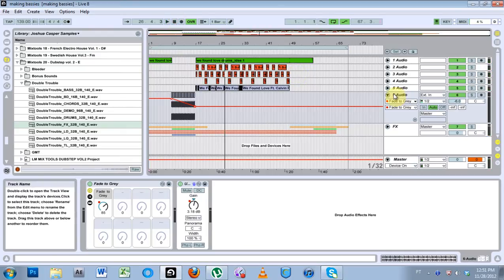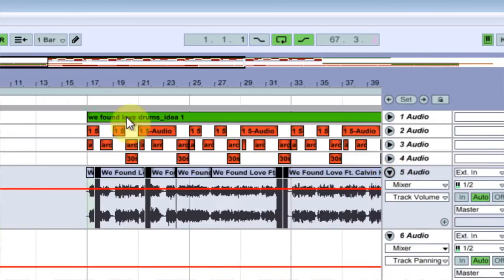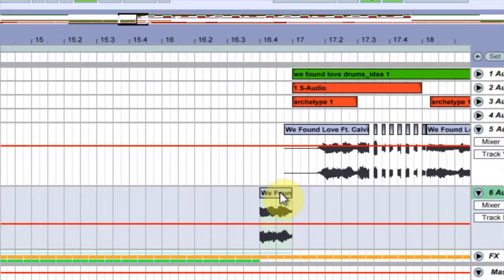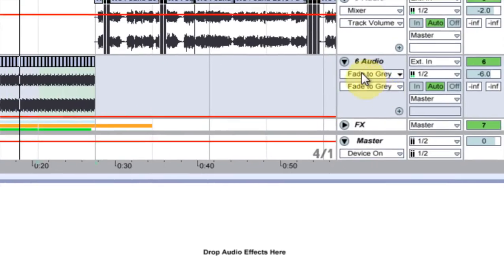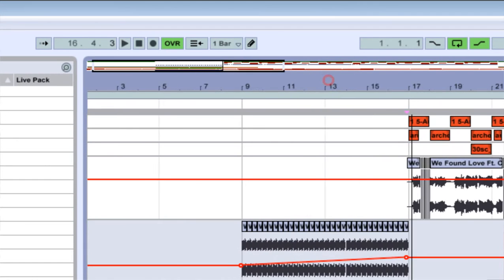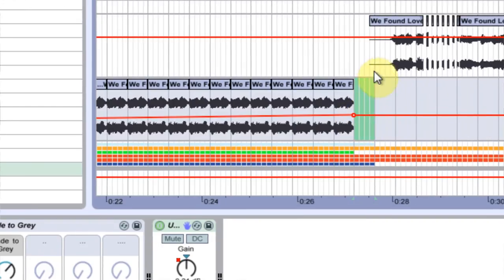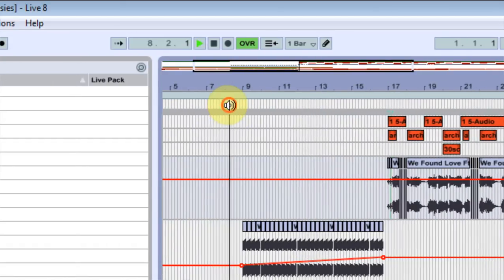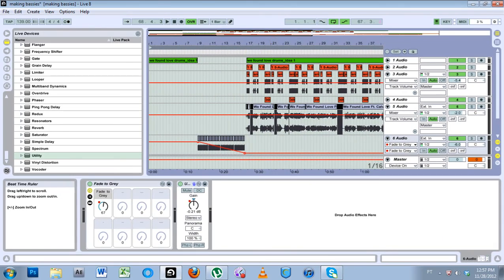Ableton Tutorial: Fade to Grey Vocal Fade In FX [source files]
A quick and cool way to fade some vocals in during a build up using the Fade to Grey FX rack.